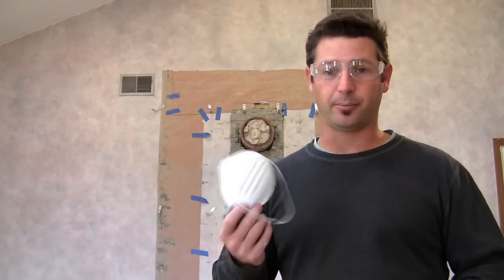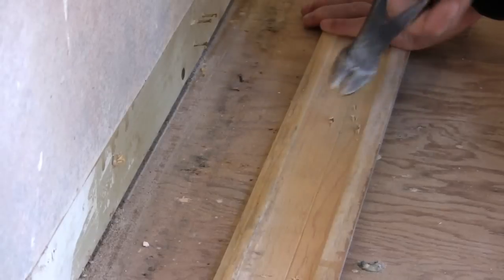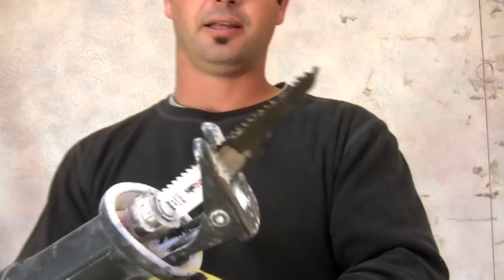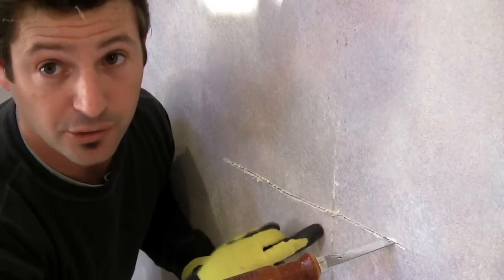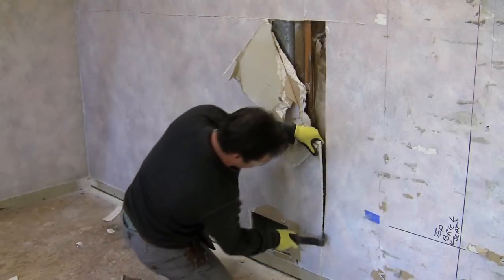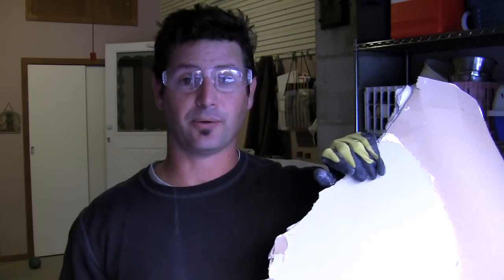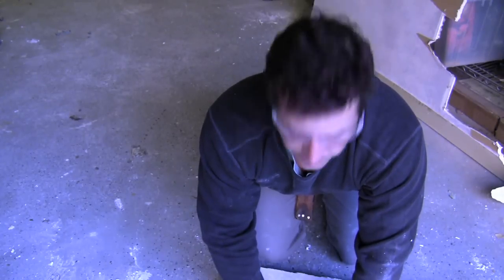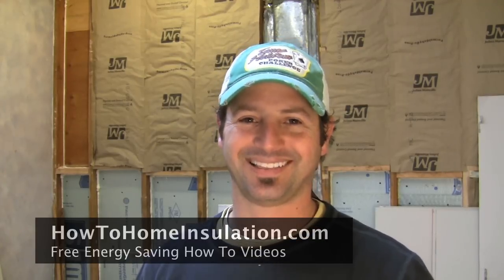How to Remove Drywall - DUST FREE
Removing drywall is a lot safer, easier and cleaner with these drywall removal tips. So hold on to that hammer for a second and watch this video before you make a mess.